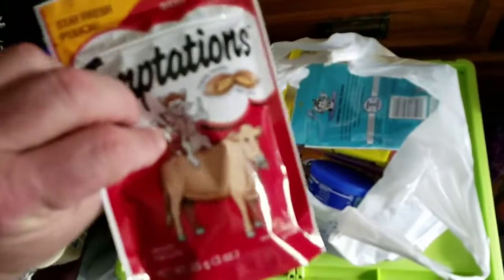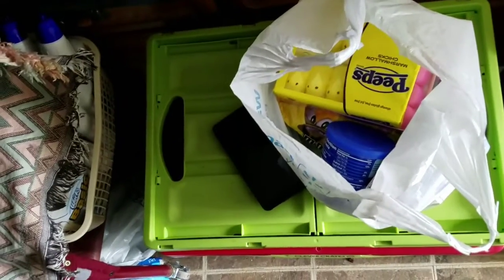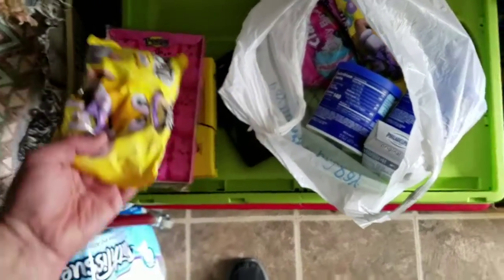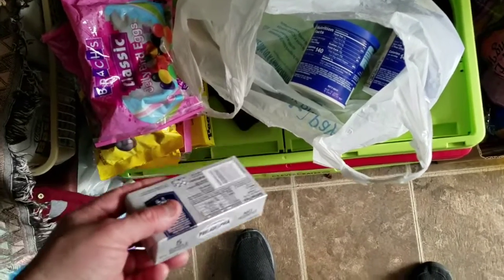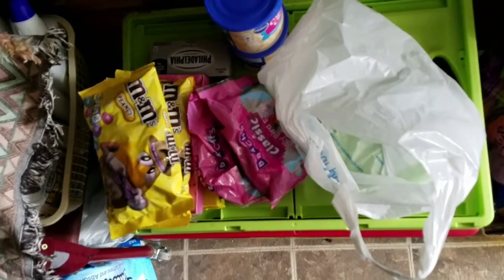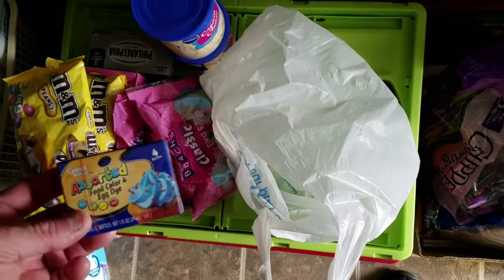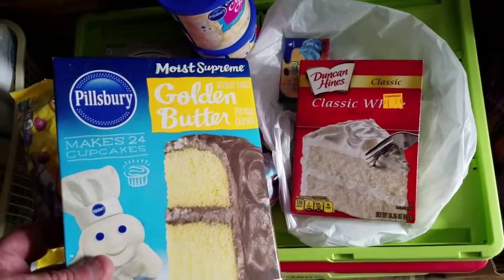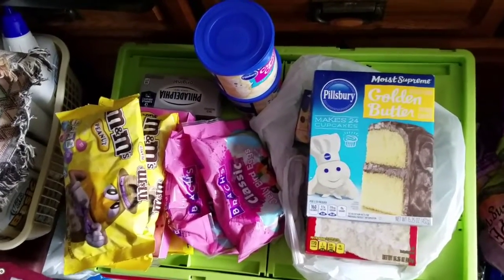Unbagging baking video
Getting ready to decorate at cake for Easter.